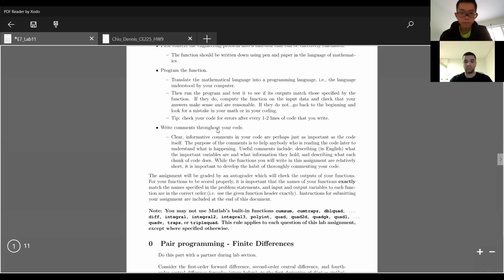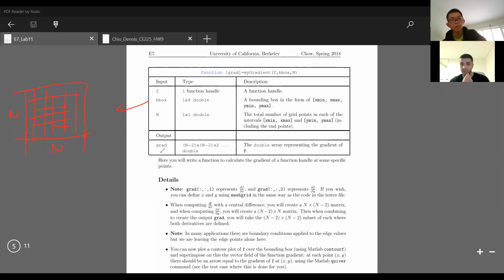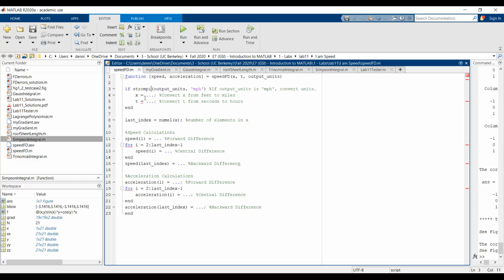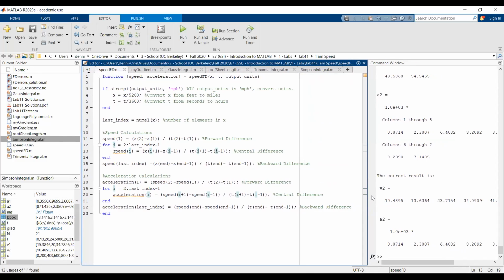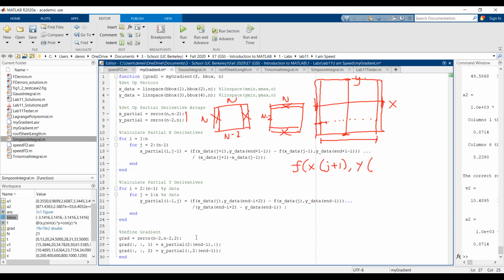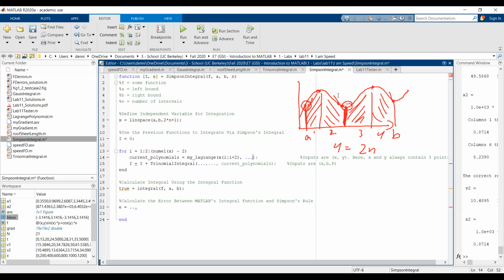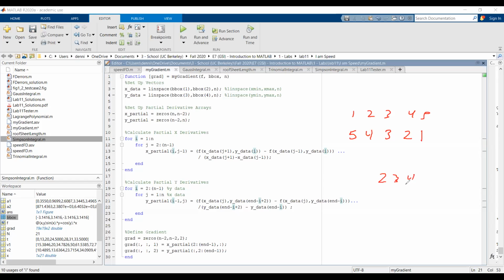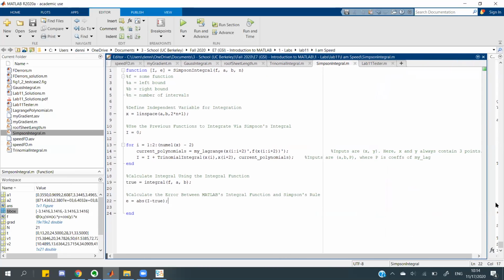E7 Lab 11 Tuesday (11-17-2020) [Reupload]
Accidentally uploaded the wrong video. Here's the correct one.
In Line 15, change current_polynomials to current_polynomials(end,:), since we only need the last row of the output of my_lagrange (recall: the rest of the output is just a bunch of basis polynomials and is basically junk to us.)